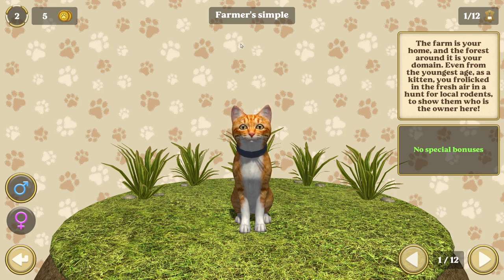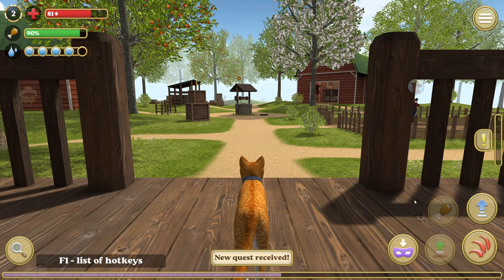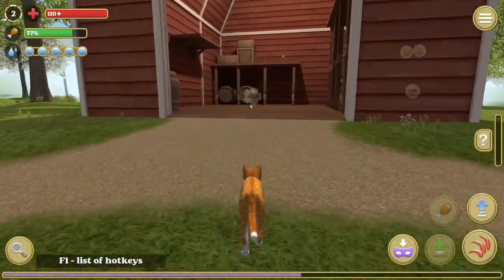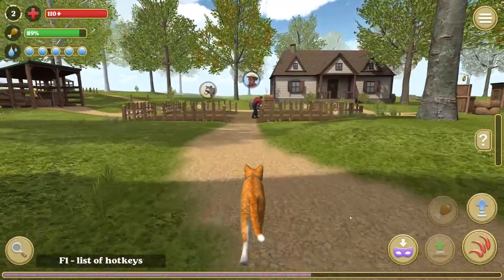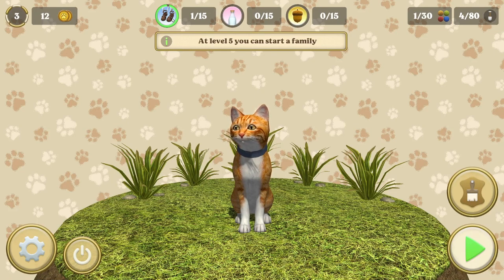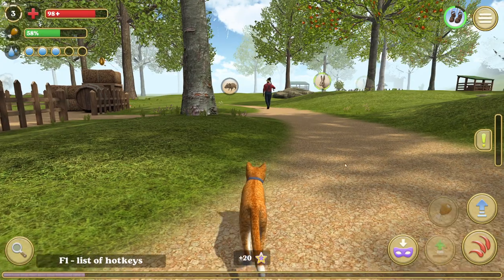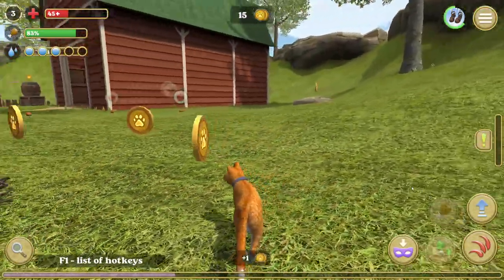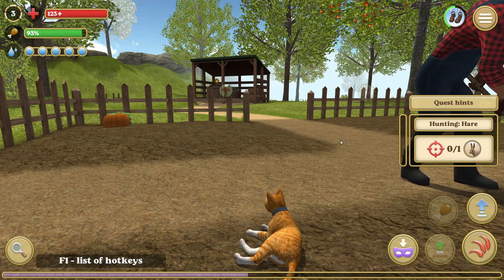This cat simulator RPG game reminds me of EVERQUEST when it first came out simple but addictive!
You will become a beautiful cat in Cat simulator: animals on farm. You will find a family farm in the middle of a green forest with a large blue lake. You can do whatever you want in this vast world. Head to the adventure as you level up and make a family.

- LARGE FAMILY. At level 10, when you are an adult cat, you can find a soulmate and get married. Take care of your partner, feed him, and he will help you fight. At level 20, you can have your first baby. When you teach him everything you know, you can have more. In total, you can have three children, and with such a huge family, you can beat a Fox, even a BOAR!

- HELP THE RESIDENTS. You will not be alone on the farm, because there live Farmer, Goat and Piggy. You will be able to communicate with them and if you bring them the items they need, they will thank you with a bunch of coins and a special Super Bonus.

- SNEAKING. You can sneak up and ambush your enemies. Crouching down to the ground, crawl up to the badgers from behind, and like a real hunter, deal critical damage with swings of your clawed paws!

- PURSUIT. If a mouse or hare sees you, they will get scared and run to their allies for help. Cats run very fast, catch up with rodents and turn them into your prey, do not let them escape!

- GARDEN. You will be able to take care of your vegetable garden and plant some different vegetables, such as turnips, carrots, beets or pumpkin. Each planted vegetable will give you a useful bonus forever.

- BREEDS. At first you will be a red farm cat, but then you will be able to access real cat breeds: Siamese, Burmilla, Russian blue, Bengal, Egyptian Mau, Bombay, Abyssinian and Bobtail (Pixibob). At the end, you will become a super-strong, Alien cat, and then the enemies will run in fear of your power.

- WEALTH, BOSSES, ADVENTURE. Search for coins throughout the forest and farm. Go into barns and jump on hay, boxes, basins, barrels and racks. Jump on wells, various buildings, rocks or bushes to collect coins. Complete various quests, eliminate pack leaders and Bosses, help farm residents and become the most powerful and rich cat in the world!